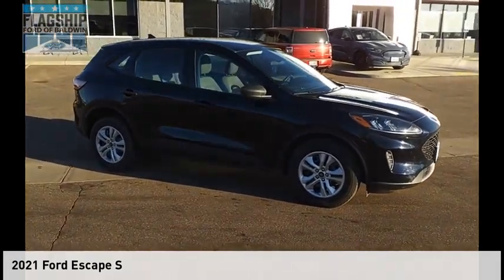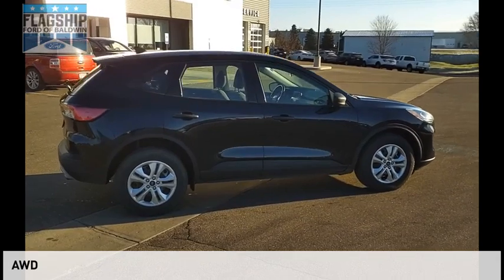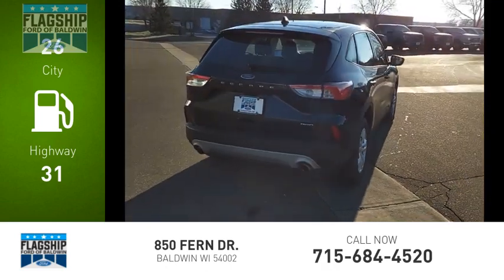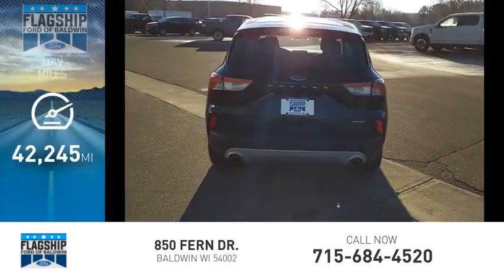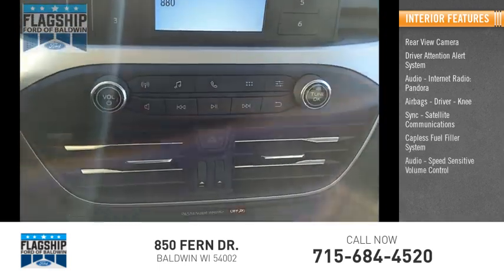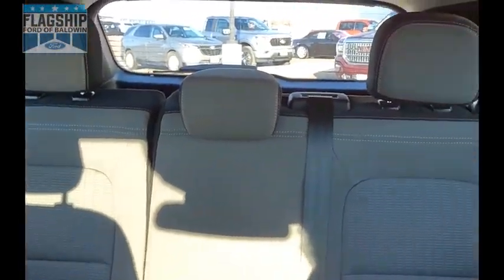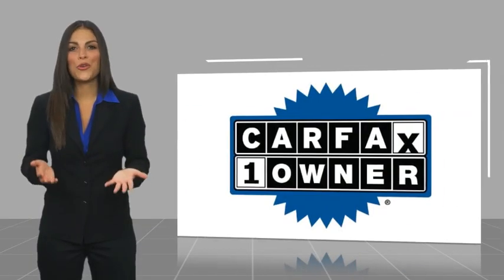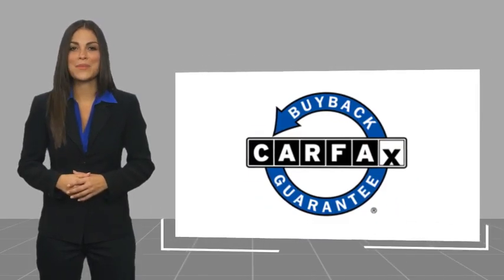2021 Ford Escape 91171p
2021 Ford Escape S

Flagship Ford
850 Fern Dr.